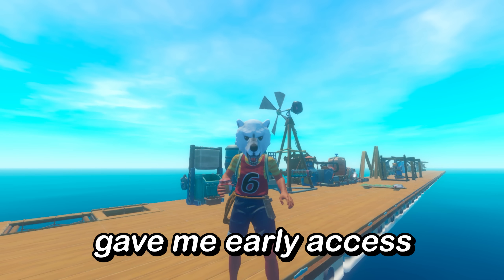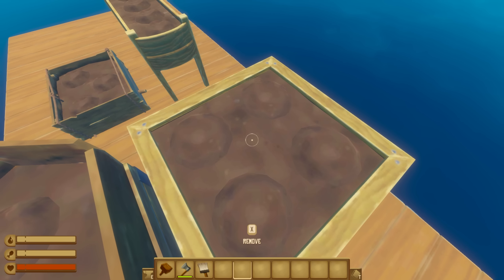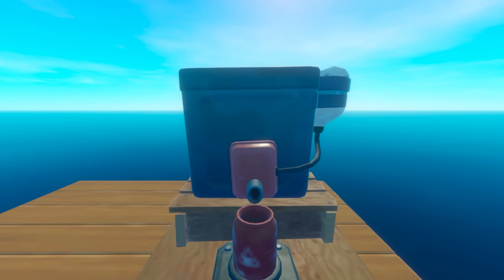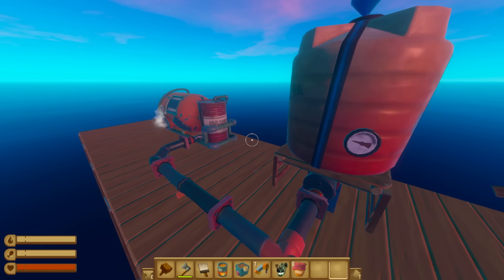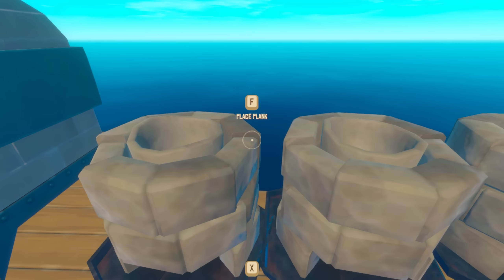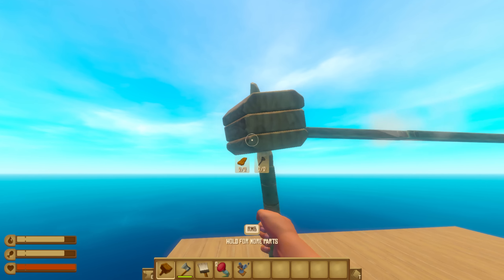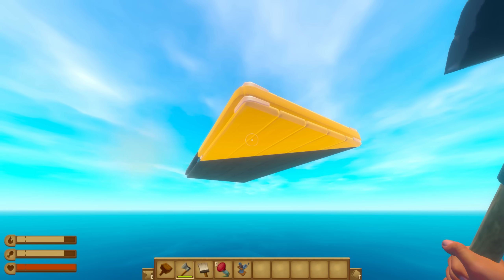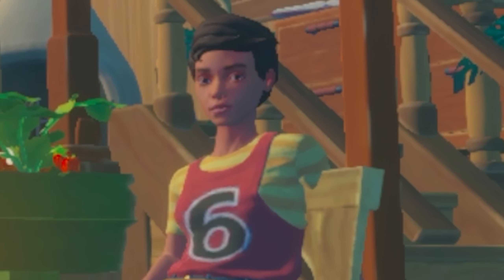The BEST Changes in the Final Chapter! (SPOILERS)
The Final chapter is truly amazing and worth the wait, but what are my favourite changes of the update so far? Today I go over all of that and more in this quick video! Have anything you want me to show off in the next video?

Reminder: The Final Chapter of Raft update releases in 3 days on the 20th of June!

If you read this all you're a legend :)